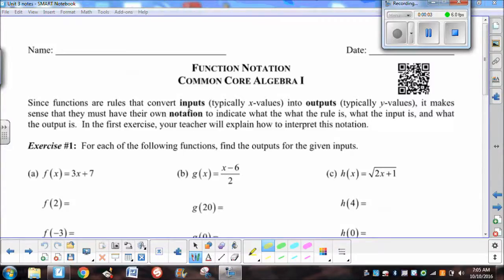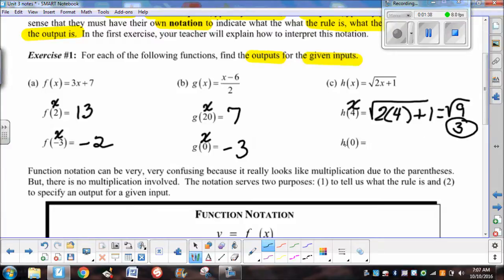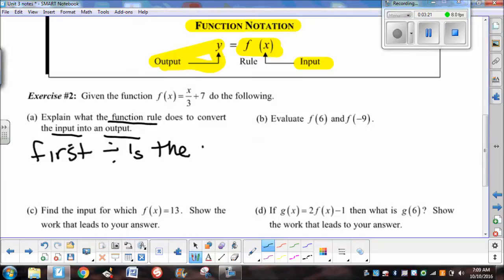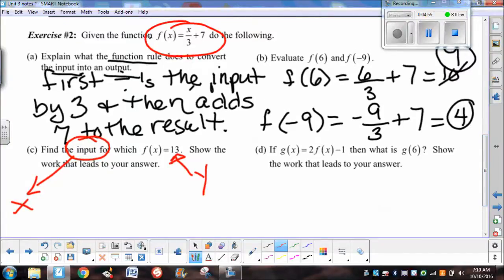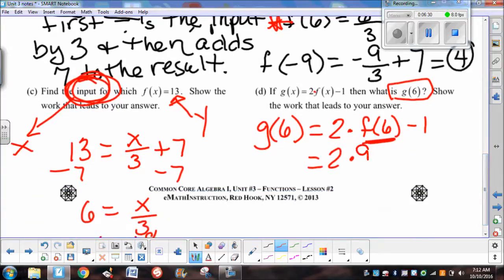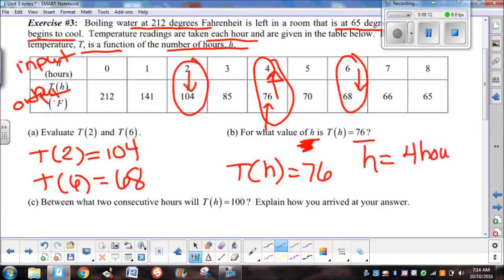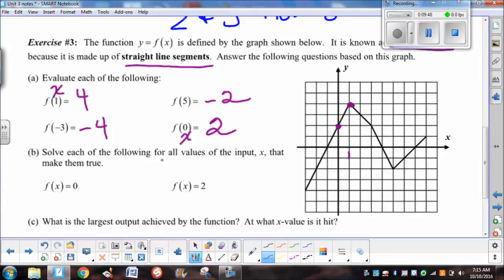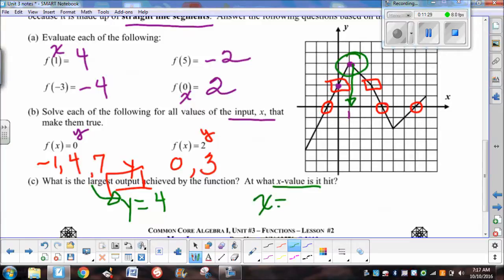Unit 3 alg lesson 2